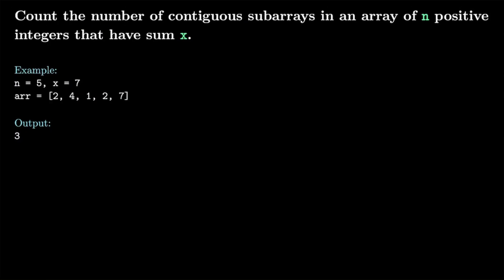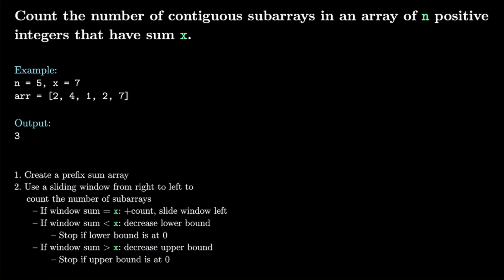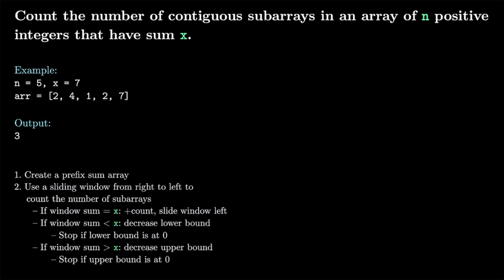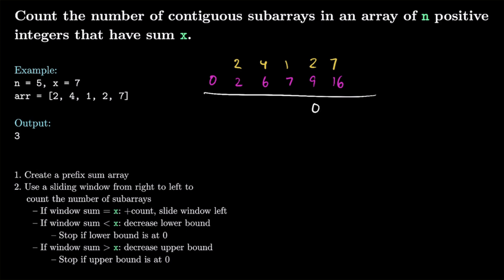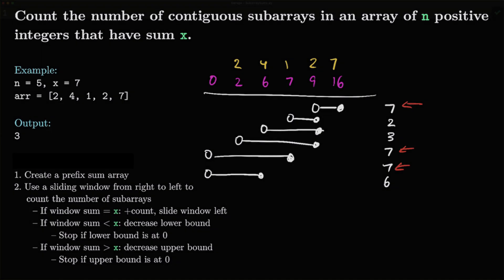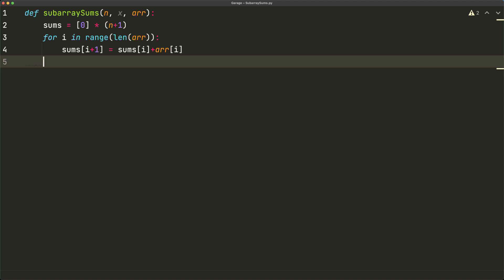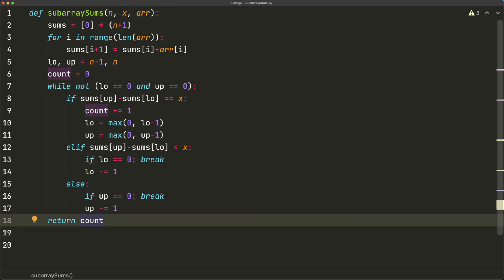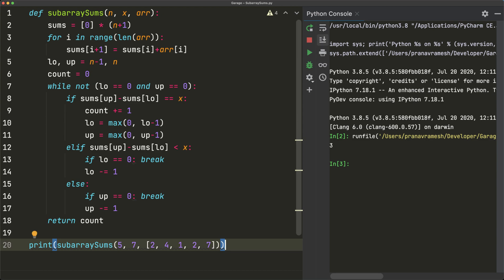Find the Number of Contiguous Subarrays With a Given Sum in Python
This video shows you how to use prefix sums and sliding windows to count the number of subarrays with a given sum in Python 3.

0:00 Explaining the algorithm
4:52 Implementing the algorithm
7:26 Testing the algorithm